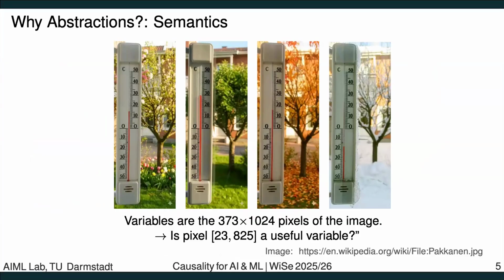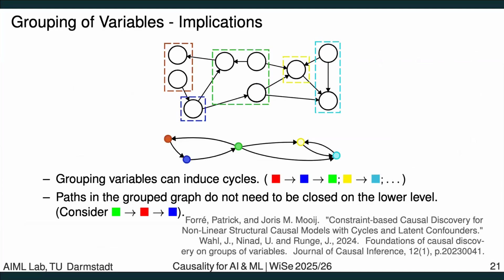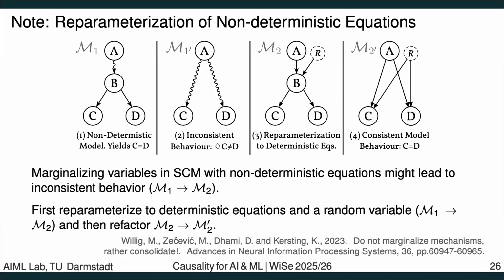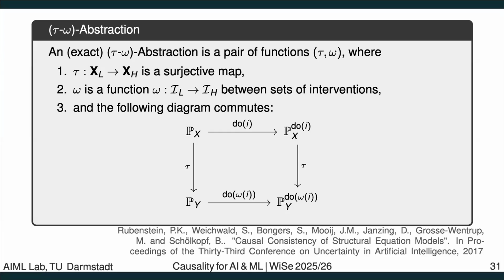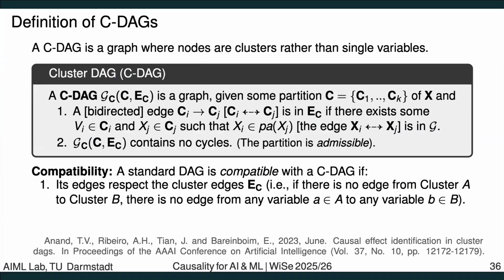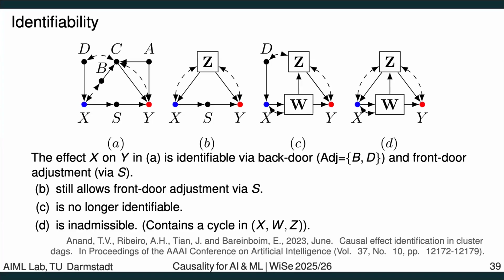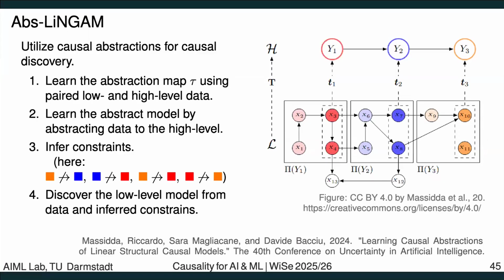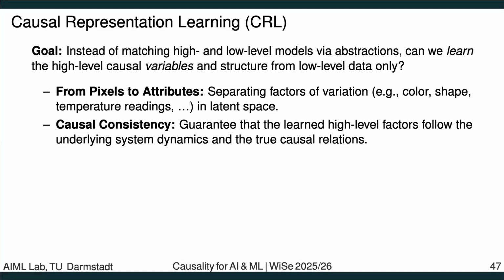CAI - 07 Causal Abstractions | Causality for AI & ML | TU Darmstadt | Winter Semester 2025/26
Lecture 07 - Causal Abstractions
Causality for AI & ML - Winter Semester 2025/26